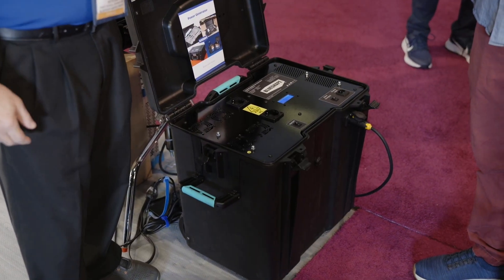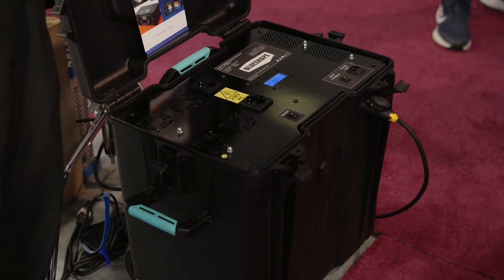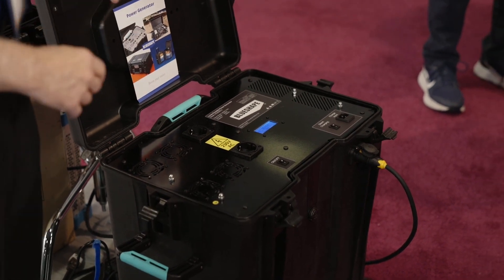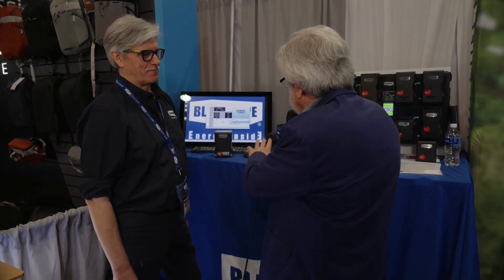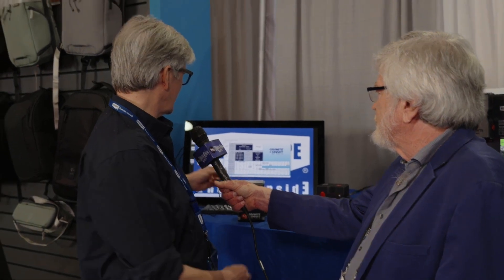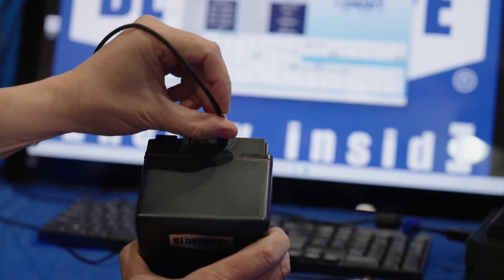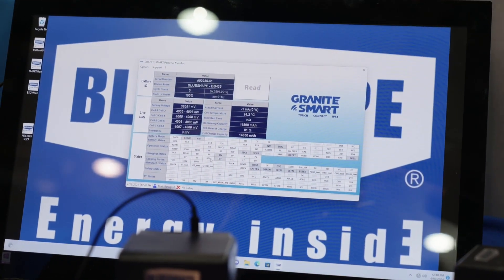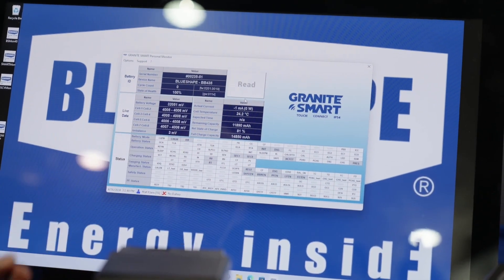BLUESHAPE - John Morgan - NAB 2024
James Mathers interviews Blueshape’s John Morgan about the company’s history and eco-friendly manufacturing, and their series of batteries, chargers, and generators. They are then joined by Blueshape owner, Pietro Vignali, who demonstrates their SMARTMon real-time battery diagnostic system.